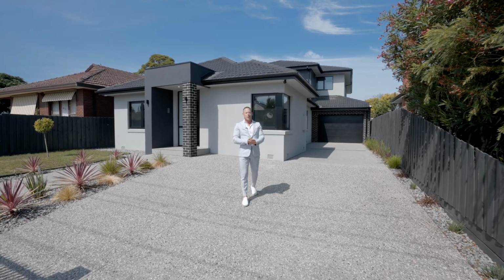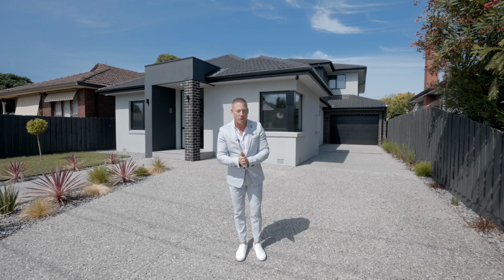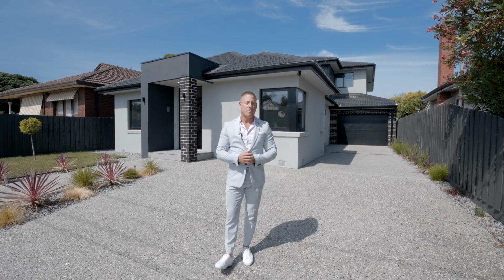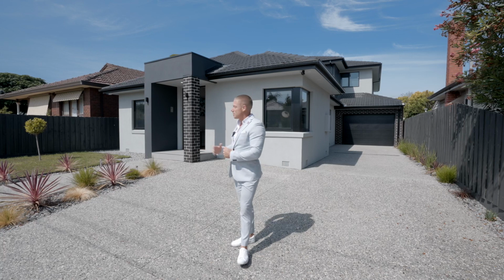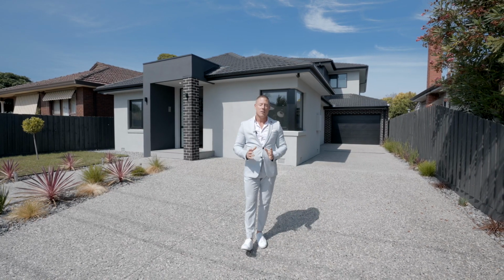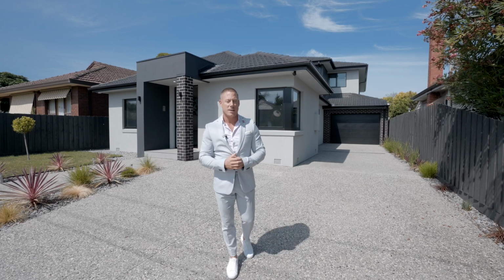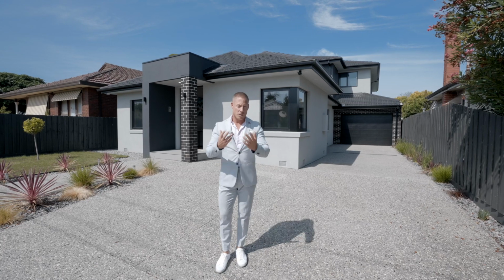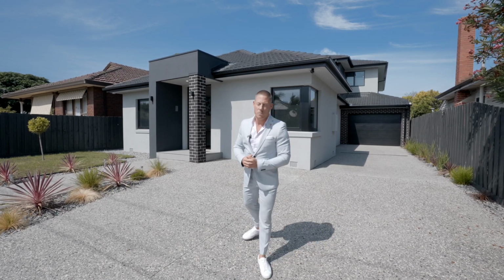16 Wilson Street, Oakleigh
Charlie Darlow presents;
Spacious Modern Masterpiece With Every Indulgence
Eclipsing its rivals in a whisper quiet pocket, this simply magnificent 5 bedroom, 4 bathroom luxury home provides deceptively spacious family accommodation. Meticulously finished to the highest standard, a huge living room and sitting area form a striking first impression, before flowing to a lavish Granite kitchen and spacious family and meals areas. Sliding doors step out to a huge covered deck designed for easy entertaining, while a large fitted home theatre highlights zoned living. Featuring video-intercom, alarm, CCTV, Smart home system, heating/AC, Sonos system, big laundry, study, water tank, tandem garage and 3 off street car spaces.